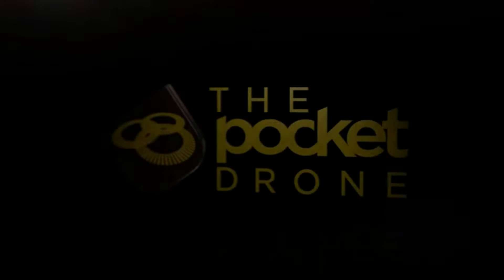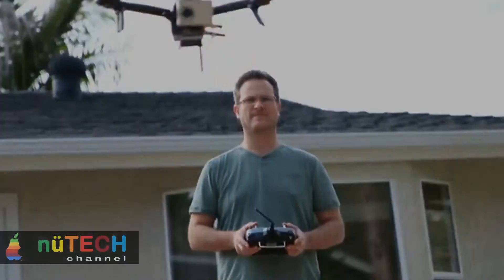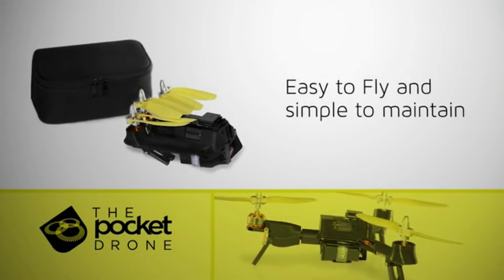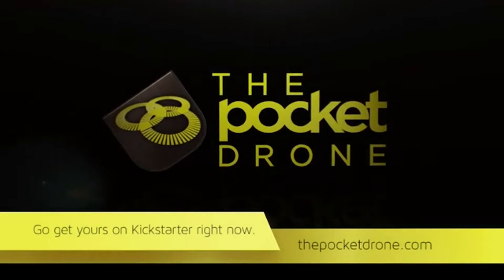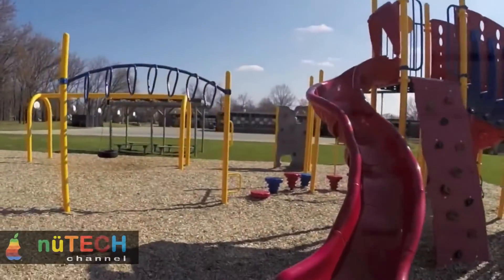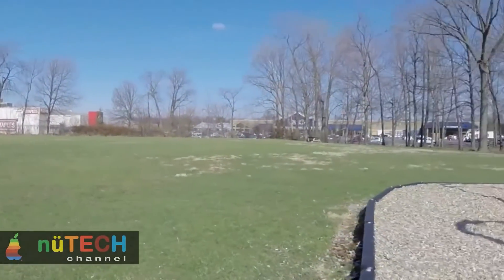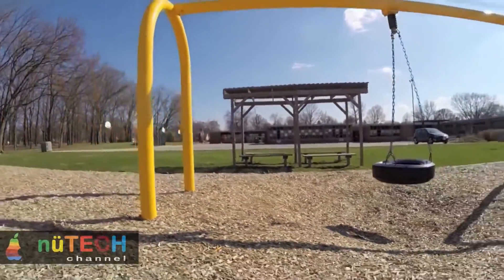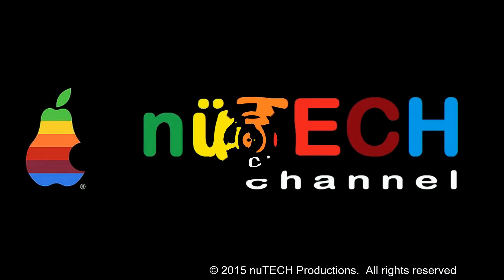The Pocket Drone : first minidrone powerful enough to carry a GoPro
The Pocket Drone is the personal flying robot that enables anyone to capture amazing video and photos from the sky. The year 2015 is going to be the “Year of the Drone.” Personal and professional photography is literally beginning to take off. Everybody can already take great looking photos and videos with their camera phones and share them online, but they have been limited to what could be seen from the ground. Now with the Pocket Drone, it's never been easier to capture spectacular aerial images that open up a whole new perspective and insight that had previously been unseen.

The Pocket Drone is a multi-rotor system like no other. We've put an enormous amount of time into optimizing the size, the payload and flight times. When folded up for portability it has a smaller footprint than a 7 " tablet and is less than 3 " tall. That means that you can carry it in a backpack, purse, or luggage with room to spare.It's simple yet elegant design is easy to deploy, fly and maintain.

Made out of carbon fiber and advanced high impact plastics, it's super durable and robust and will withstand rough off the beaten path treatment. Our exclusive retracting/collapsible propellers not only let it fit into your life, but are a built in safety feature with less injury/damage occuring from a prop strike. It also sports a built-in battery alarm, so you don't run out of juice mid flight.

The tricopter design means it's quieter, more precise and agile than any vehicle with more motors and props. The tricopter also has stronger yaw control to help maintain the camera where you want it while flying, so you capture what you want to see. It’s far stronger than the quad, hex, or octo based designs.
The Pocket Drone is piloted with a standard radio controller, on a tablet with virtual sticks or by pre-defined GPS waypoints using our software by simply dragging a path featuring a touch interface and Google Maps. You can also record, save and share, or download flight plans.

It even has an awesome "Follow Me" mode that enables the drone to follow the tablet or phone wherever it goes. Imagine capturing your bicycling, skiing, running or any other outdoor adventures hands free.

The Pocket Drone is our love letter to robots, flight and beautiful images.

The Pocket Drone key features:

1. Unique cutting-edge collapsible compact design
2. Easy to fly and simple to maintain
3. Lightweight with maximum payload
4. Ready to fly (RTF) with everything you need out of the box and quick to deploy
5. Advanced software and systems with autopilot and "follow me" mode
6. Longest flight time of any multicopter under $500
7. High quality materials and components
8. Upgradeable, expandable and hackable
9. Designed with multiple safety features

Don't be fooled by its affordable price. The Pocket Drone is a tool, not a toy. Perfect for aerial photographers and videographers, the Pocket Drone is suitable for professionals and enthusiasts alike. The convenient form factor means it's easy to always keep with you for whenever you need to fly.

It's not just a drone, it's a transformer! And it can transform the way you think and interact with the world around you.

Now on tumblr !

Extra information